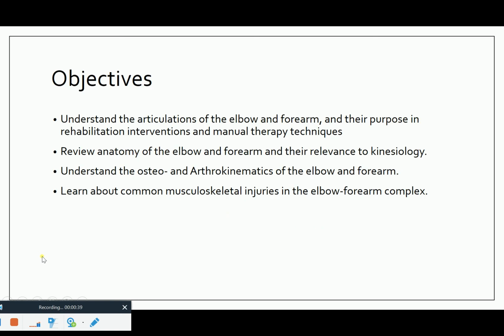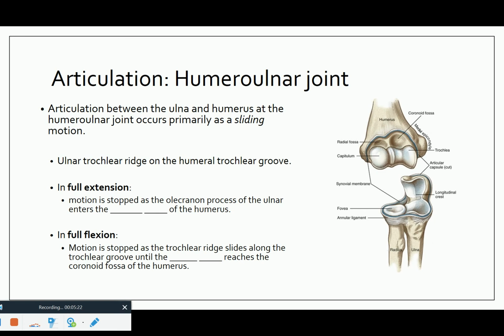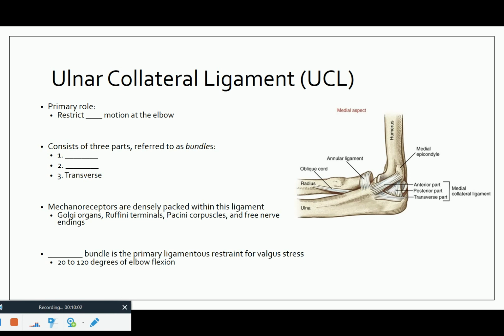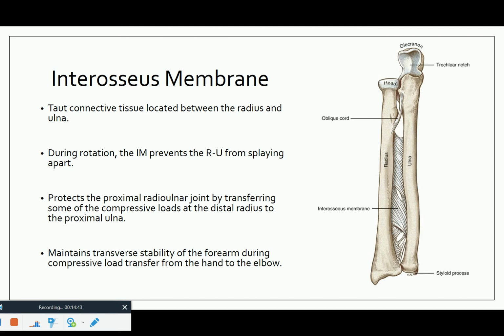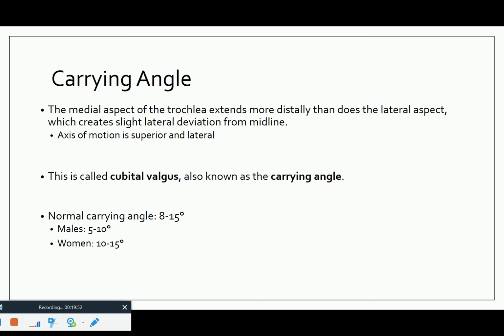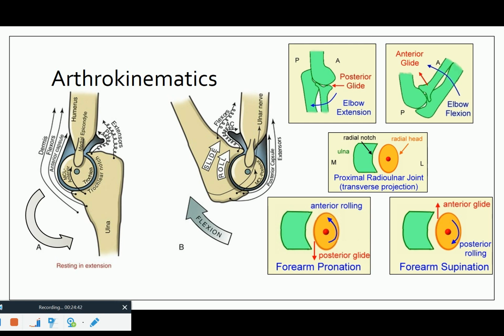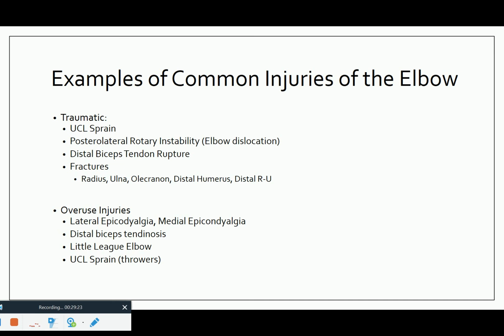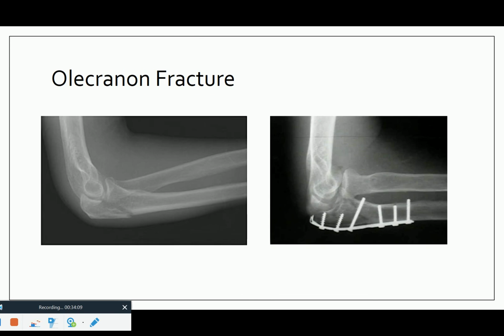FPU 2017 Kinesiology Elbow Forearm Lecture